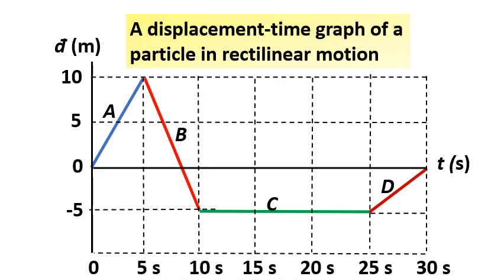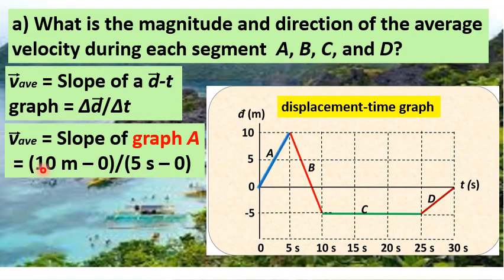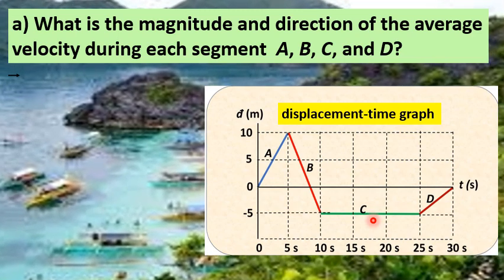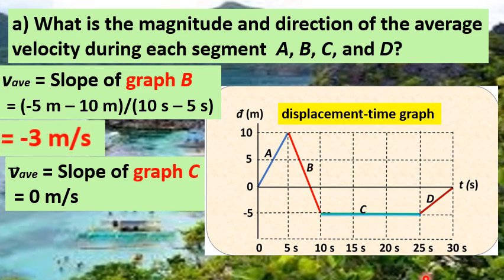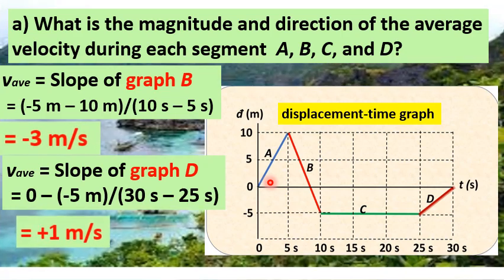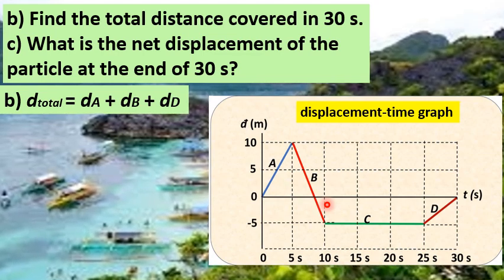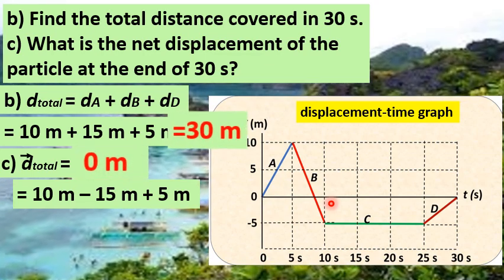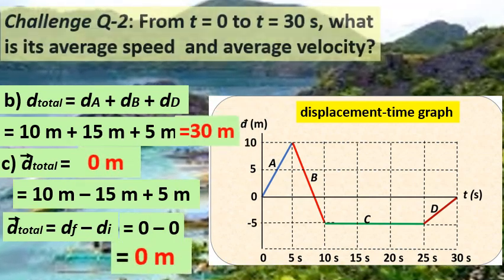A Displacement-time Graph (Edited Version)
This is a revised version of a past upload with the same title. The given displacement-time graph (also called a position-time graph) describes a particle in rectilinear motion. The accompanying questions are meant to differentiate between:  1) average positive velocity and negative average velocity; 2) average velocity and instantaneous velocity; and 3) total distance and total displacement.